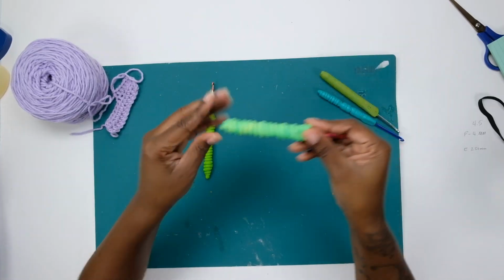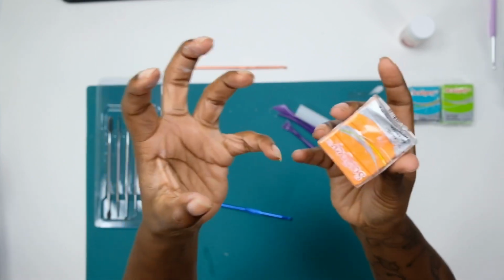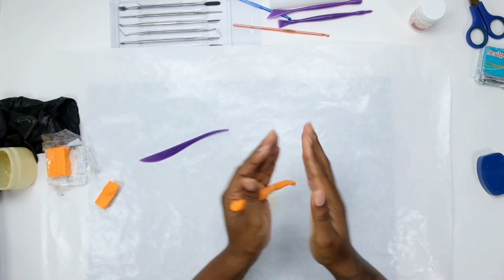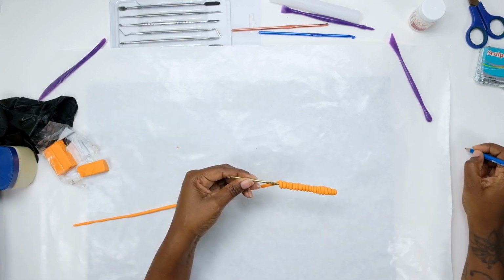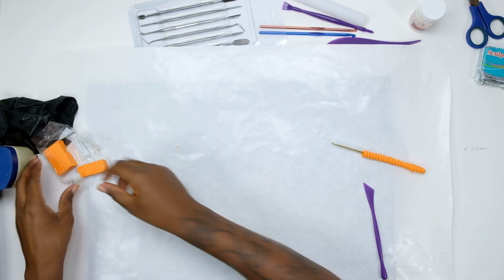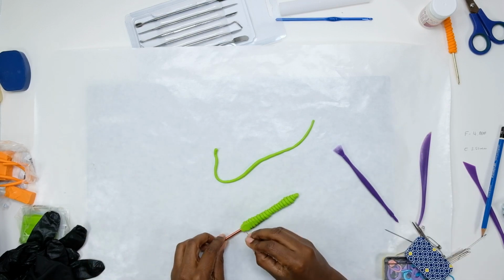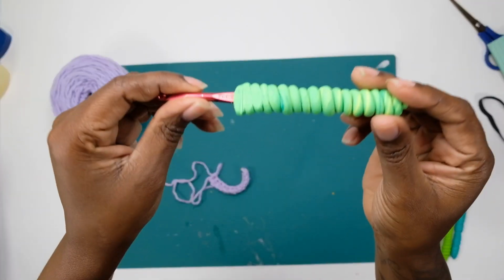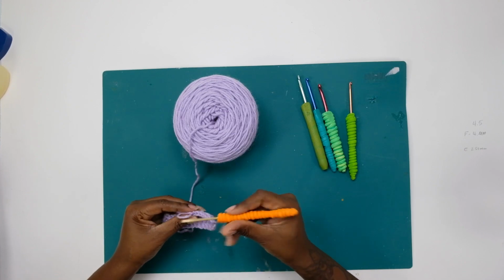Learn How To Make Clay Handles For Crochet Hooks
Let's learn how to make clay handles for crochet hooks together. When your cheap Amazon crochet hooks fail, you make them better with polymer clay!

I bought a whole set of crochet hooks from Amazon and it was a major fail. After I wrote some very choice words to the Amazon Seller, I would either buy a more expensive set or solve the problem myself. So I decided to use the hooks  and just make a thicker handle myself.

No clay skills needed for this endeavor, just patience and hand muscles. I have a list of supplies you would need below and easy to follow instructions in the video. Or you can just watch me discover how to do this, because frankly, I had NO EARTHLY IDEA what I was doing. But I fake it well...

2) This video was not paid for by any persons or manufacturers.
3) I try to shower everyday